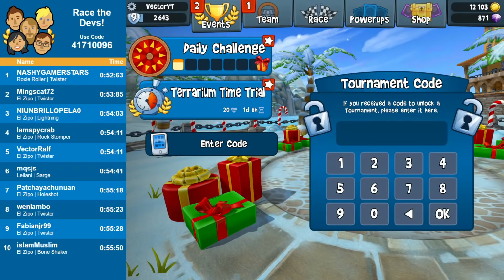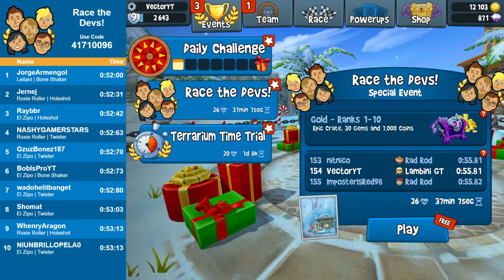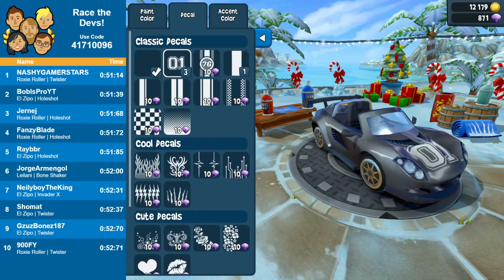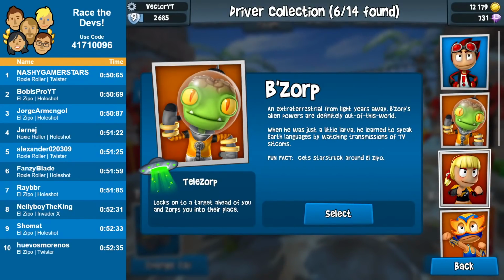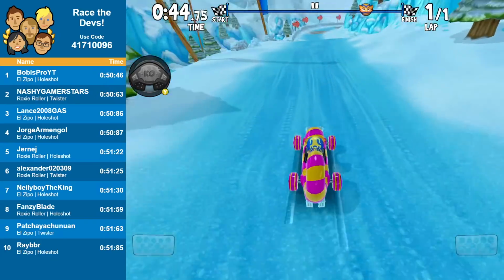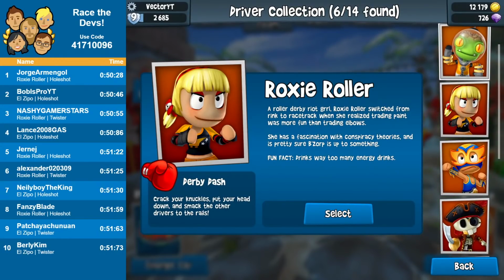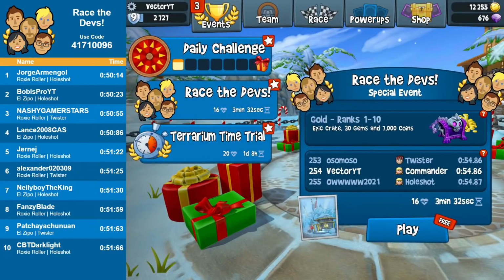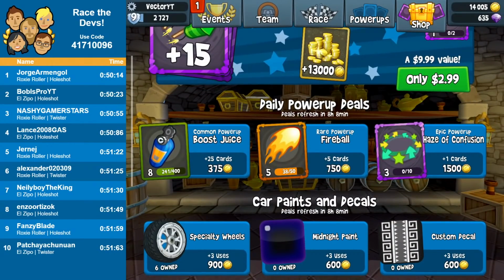Race the Devs Holiday Special Livestream!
Join the Vector Unit team for holiday-themed fun and a special Race the Devs tournament in Beach Buggy Racing 2 on mobile.  Enter the code above on the Event screen to play a live tournament against the makers of Beach Buggy Racing, and win great prizes!